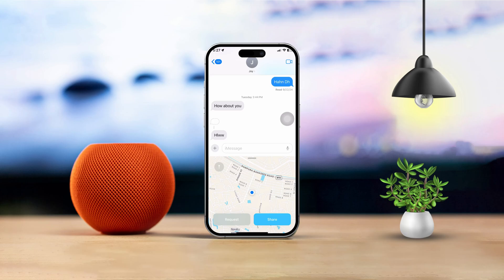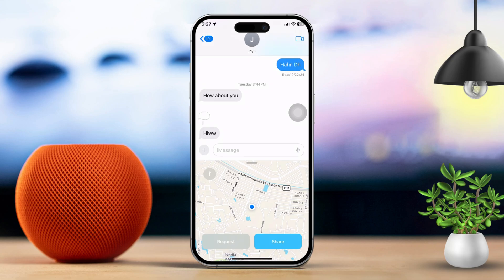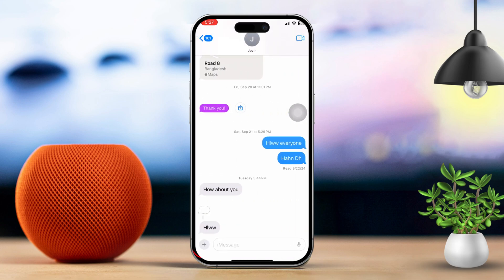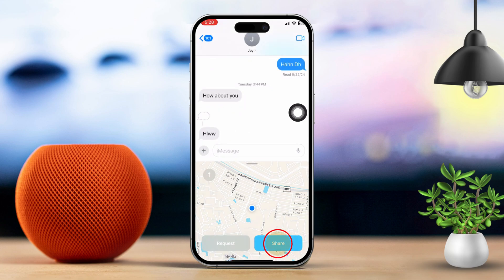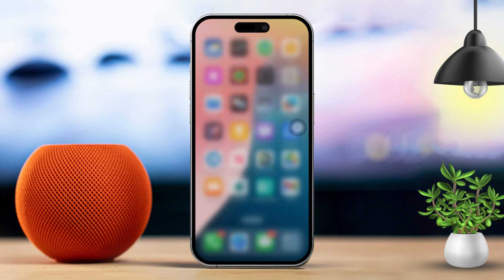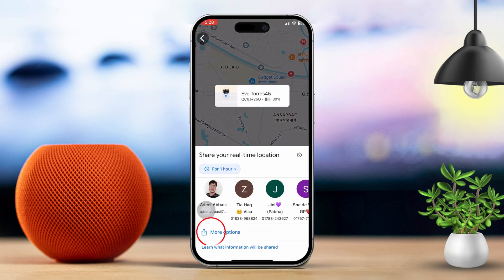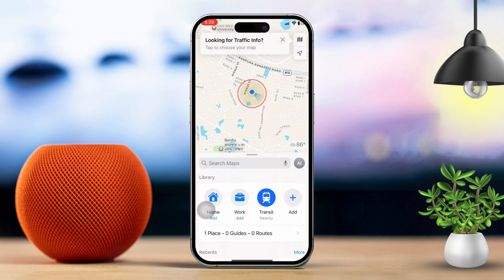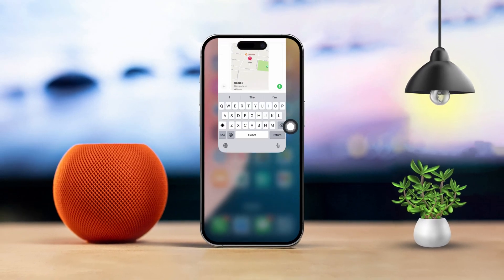How to Share Your Current Location Easily on iMessage | Share Location by Google And Apple Map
Wanna send your iPhone location via iMessage? I'll give you a guide! This video shows how to forward a location in the iPhone Messages app with a few easy steps! After sharing your iPhone's location on iMessage chats you can easily reshare your location to let everyone see where you are. You can also use the iPhone's live location sharing to check in with someone, for example, to notify a family member or friend that you’ve made it to your destination safely.

Sharing the GPS location through iMessage has also other perks like being aware of the on-time location and the chance of checking back on it later if you feel like it. All in All, knowing how to send your ongoing location on iMessage will come in handy to you one way or the other. You just have to let it

00:01- Video Intro
00:12- Solution 1: Share using iMessage
00:41- Solution 2: Share using Google
01:13- Solution End